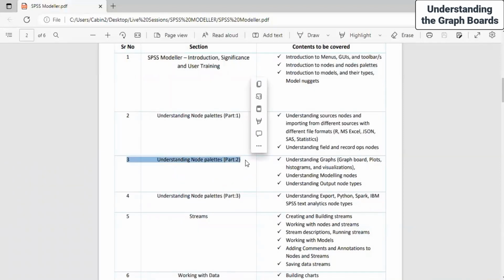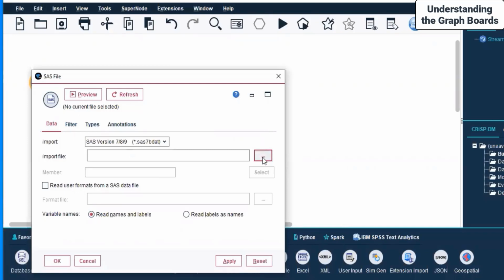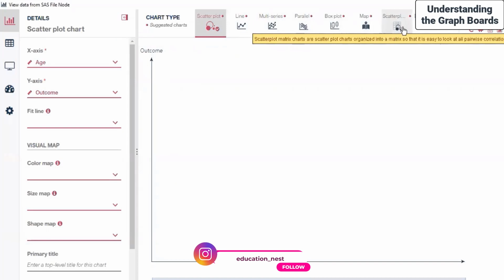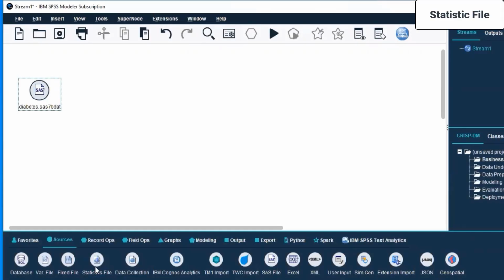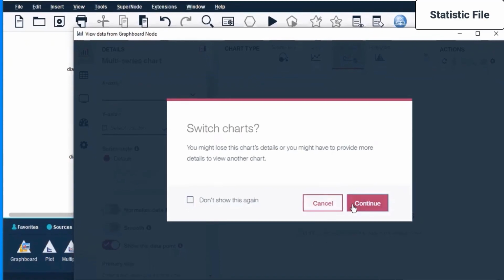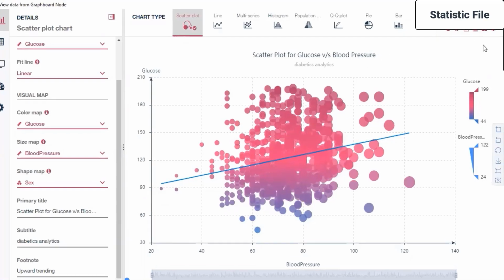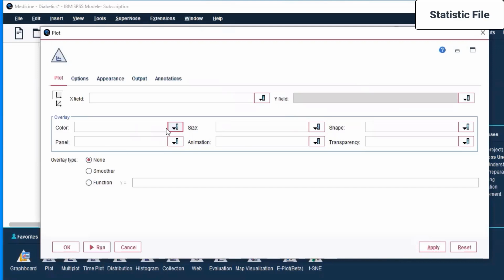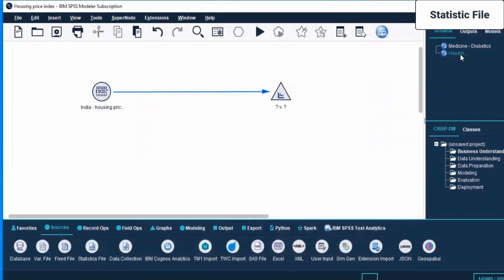Understanding the Graph Boards & Statistic File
Welcome to a fascinating journey into the realm of data analysis! 📊 In this video, we delve deep into Understanding the Graph Boards & Statistic File, unlocking the secrets they hold. Whether you're a beginner or an enthusiast, join me in decoding the intricacies of data representation and analysis.